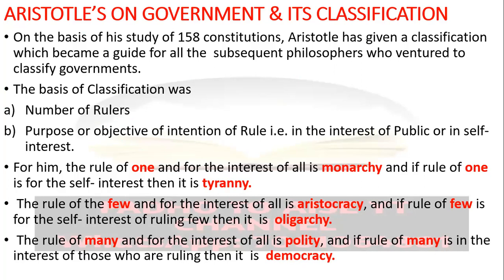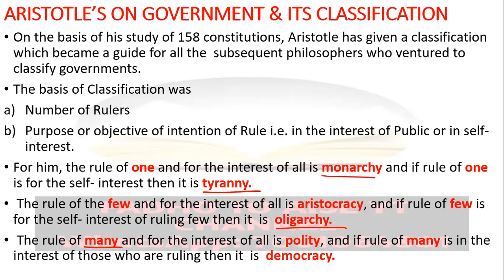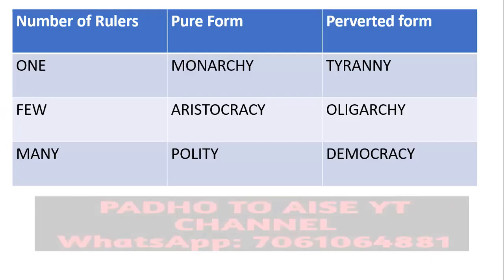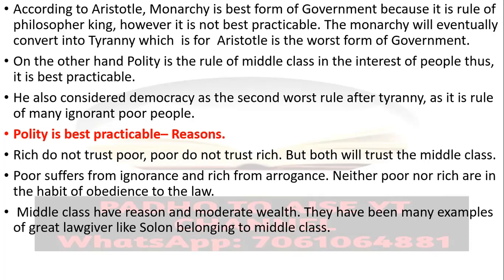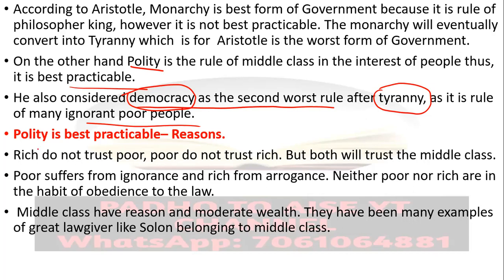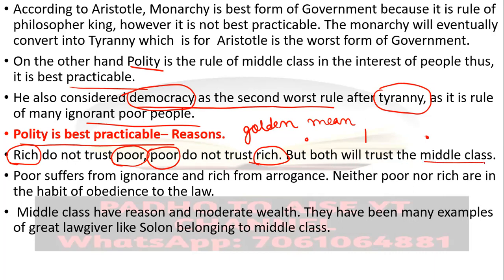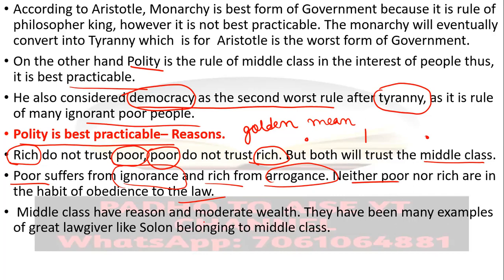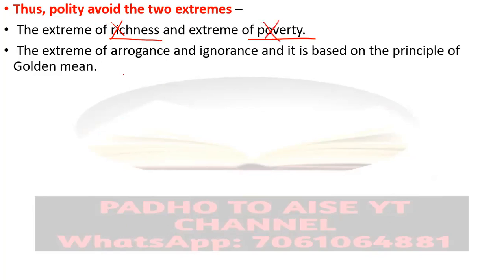Aristotle: Classification of Government||Political Thought of Aristotle: Classification of State